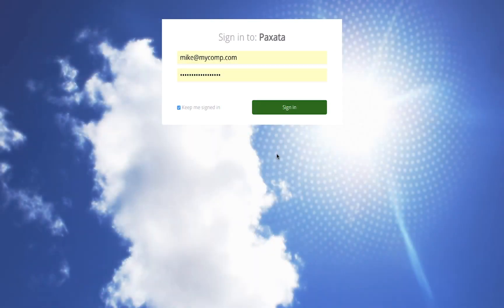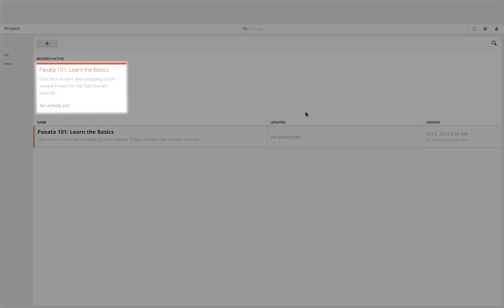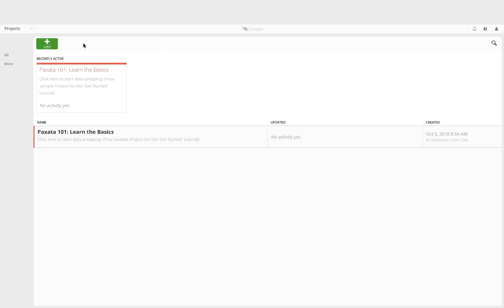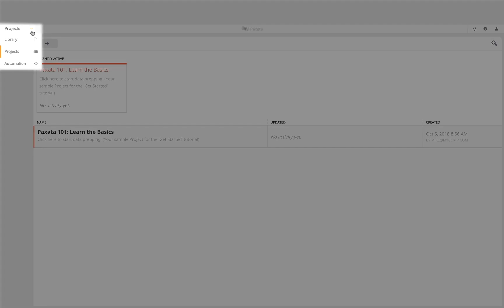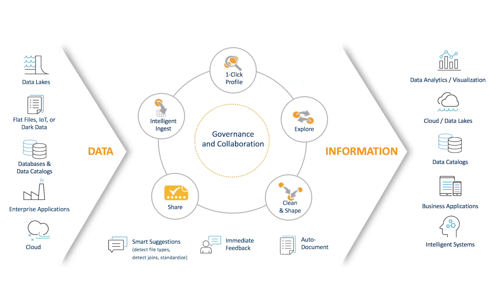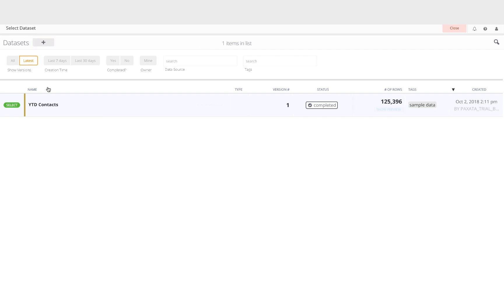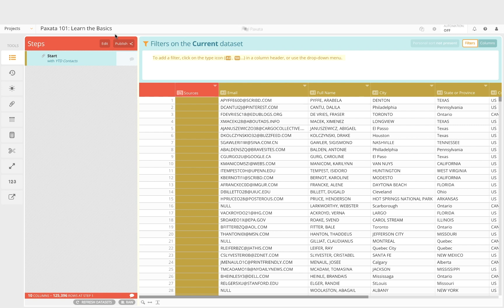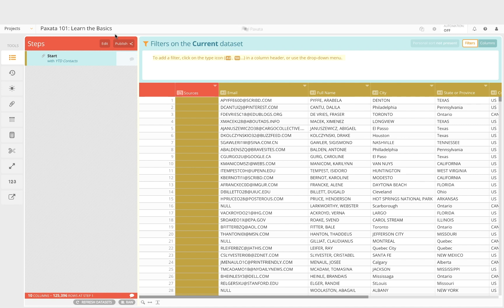Tutorial 1: Creating a New Data Prep Project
Get started prepping your data with this self-guided tutorial video series! This video walks you through how to create a new data prep project.

Watch all 6 to familiarize yourself with the end-to-end experience in the context of an actual use case.
1. Creating a New Data Prep Project
2. Exploring Your Data
3. Cleaning and Transforming Your Data
4. Publishing and Exporting Your Data
5. Combining Your Data - Lookup/Join and Append
6. Shaping Your Data